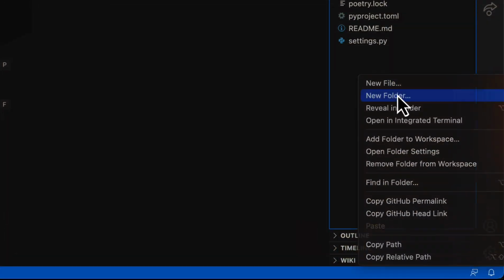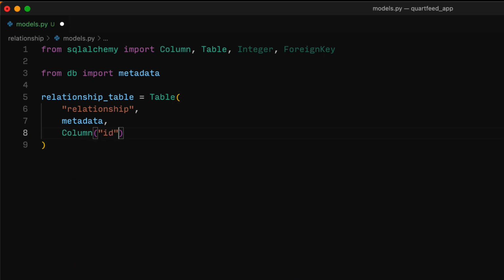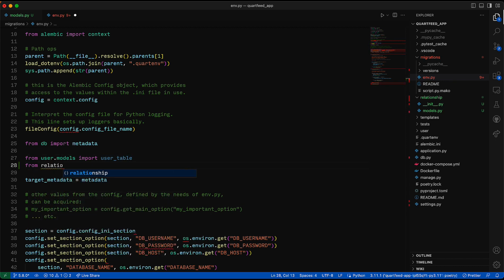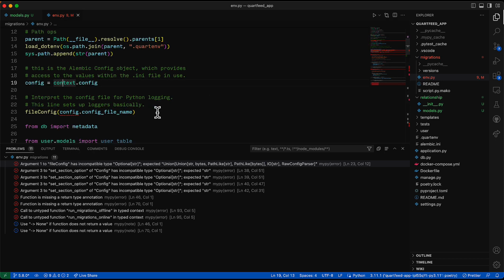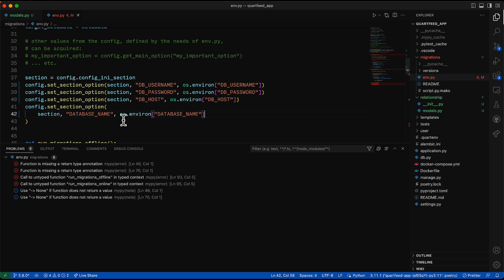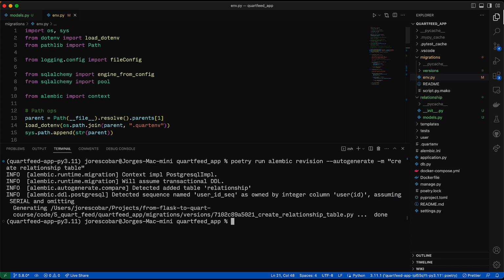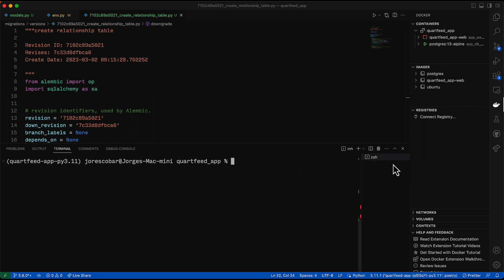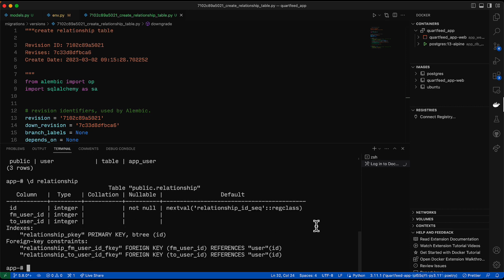Starting the Relationship Module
In this video we'll start setting up the relationship module, starting with its model and creating the migration on our database.